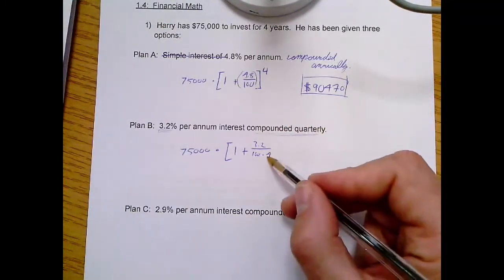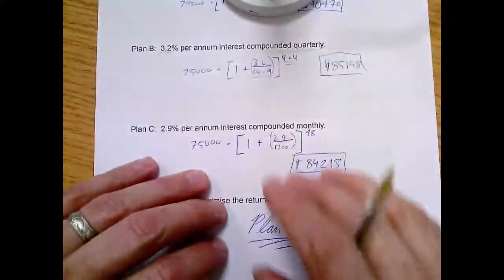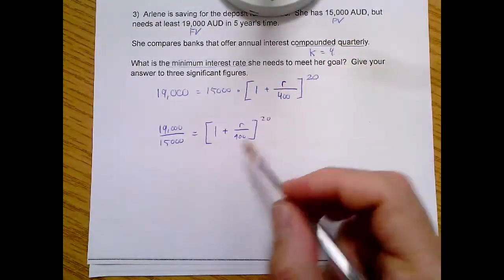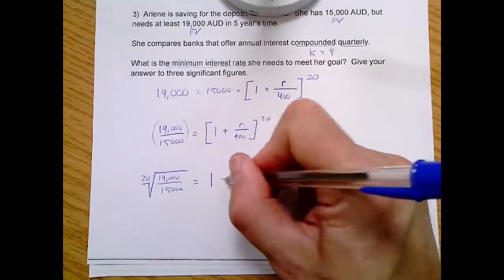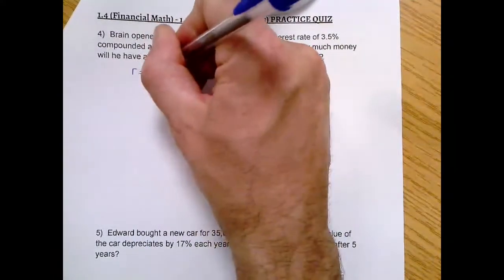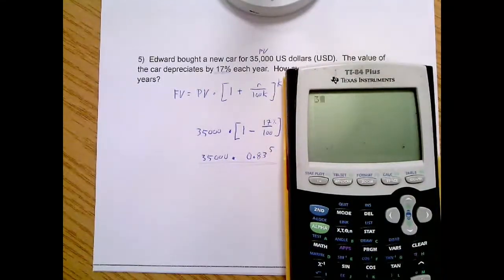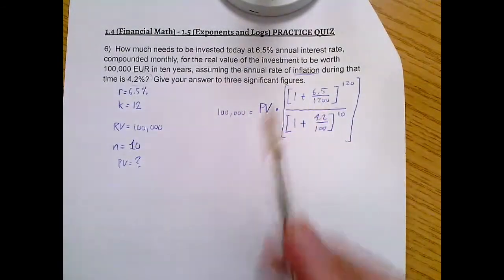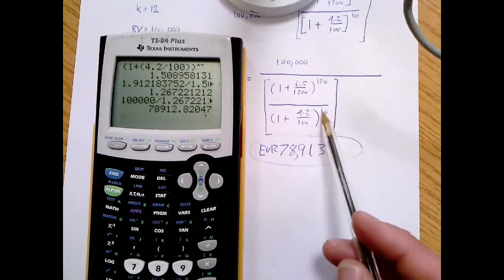1.4 Financial Math Practice Quiz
A practice quiz about Financial Math with explanations and answers!

PLEASE NOTE! I MADE A MISTAKE AT ABOUT THE 8:00 MARK!   I failed to put in the ( 1 + ... ) portion of the formula. Sorry about that!